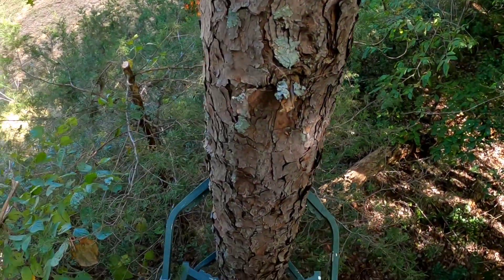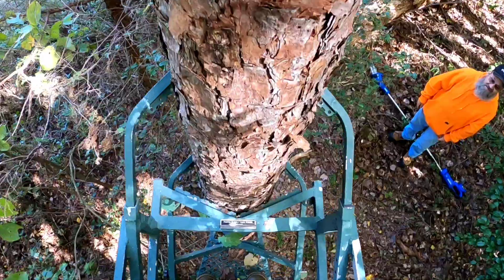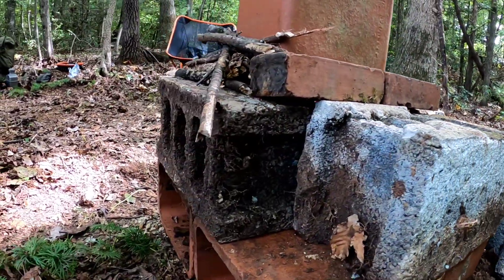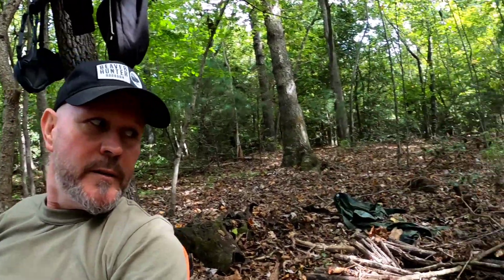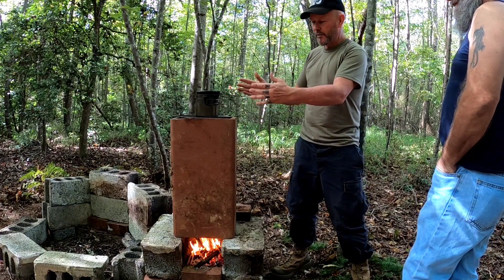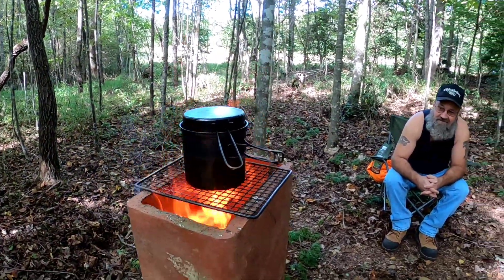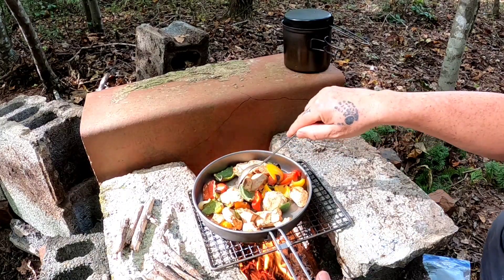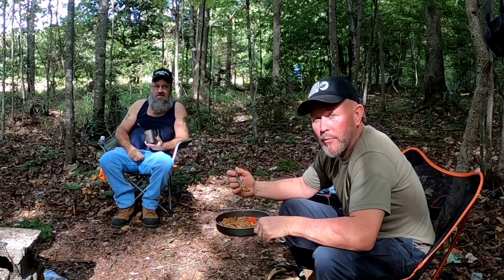Hunt Camp - Climbing Stand and a Rocket Stove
Floyd and I move the hunt camp and I try out his climbing stand. We use a pole saw to clear up the view of the field as part of more preparations for deer season. Lunch is cooked up on rocket stove that we made using old brick and blocks found in the area. We are looking forward to rifle season and the first hunt.